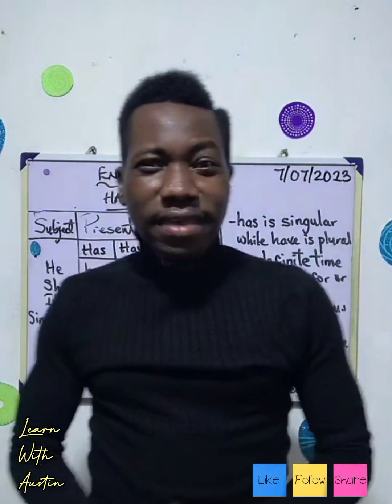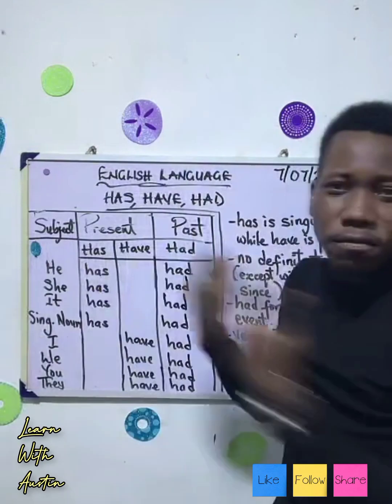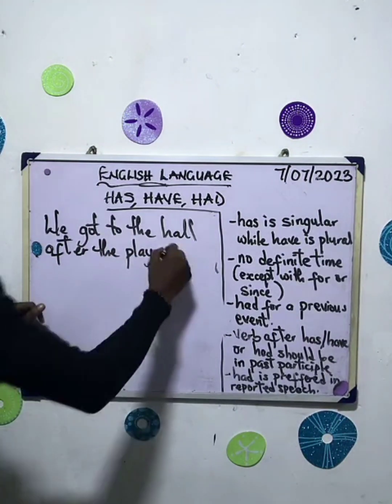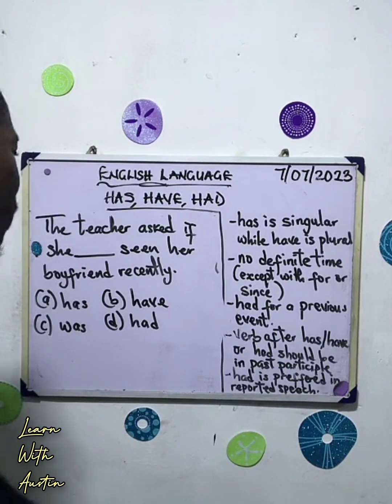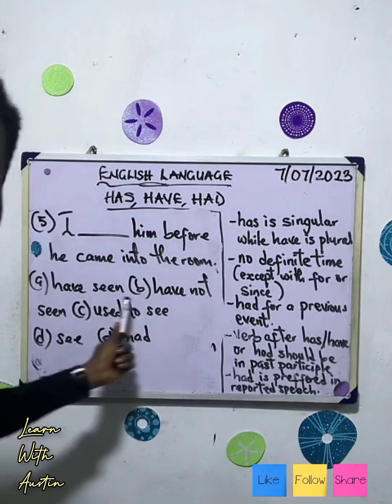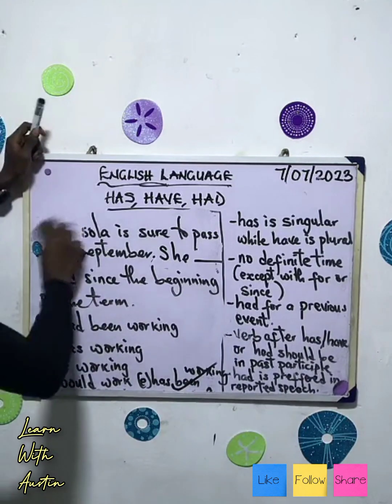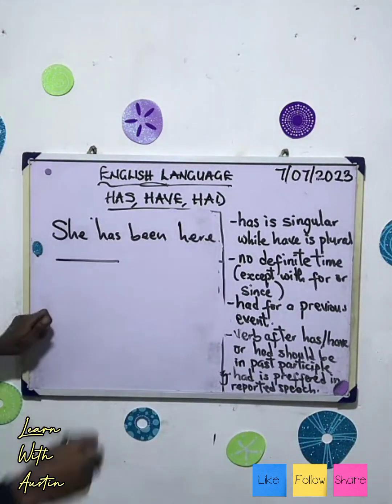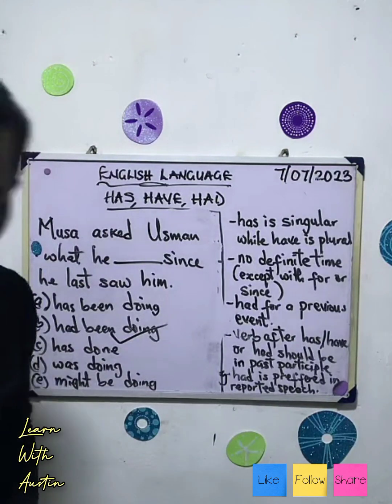The correct use of HAS, HAVE & HAD | English Language